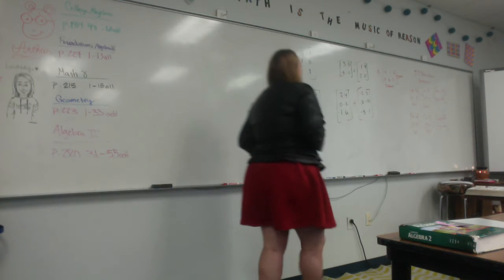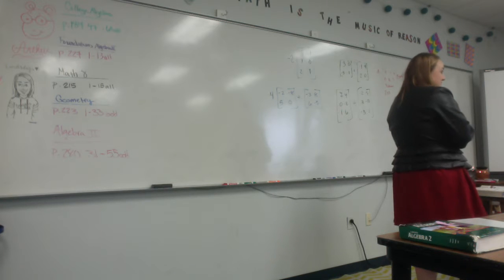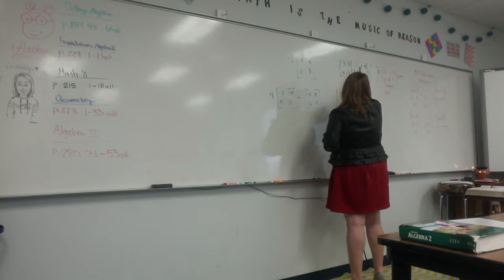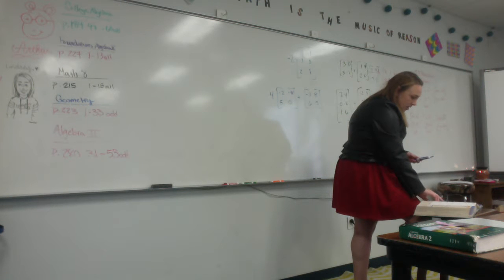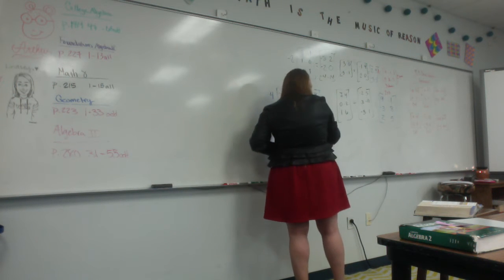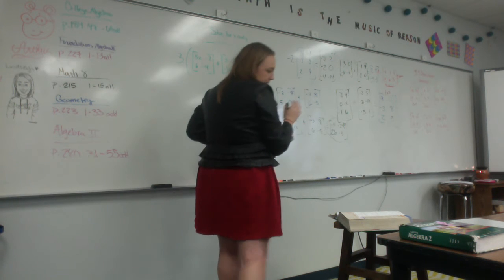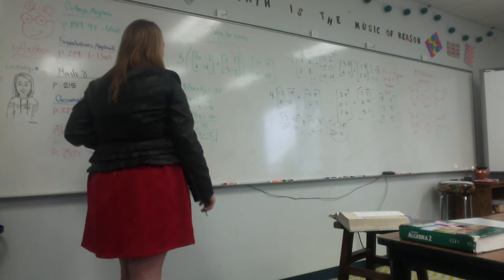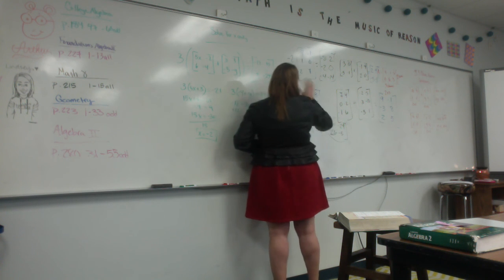3 5 FAII